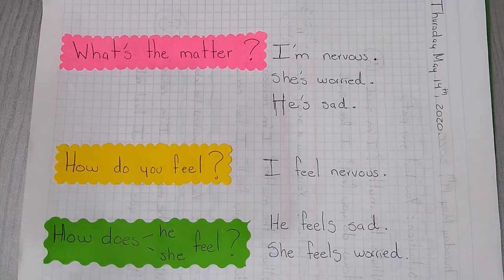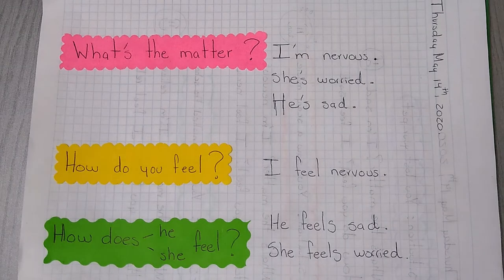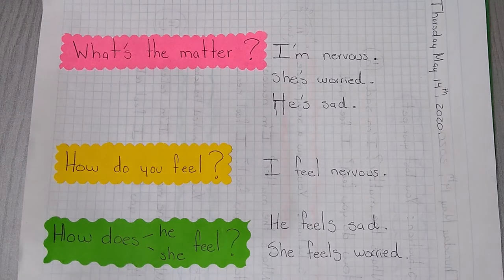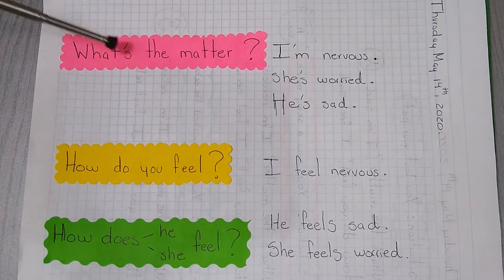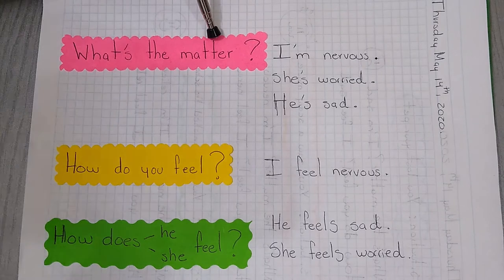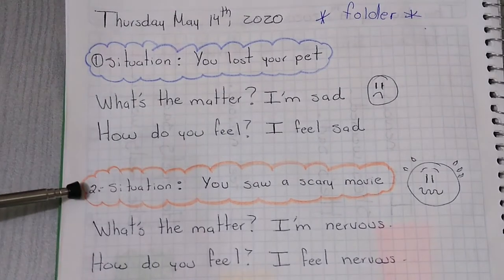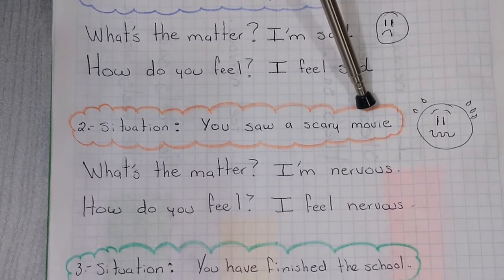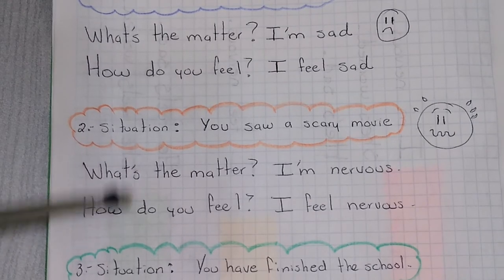Edith Carmona Intermediate English Class 4° Prim 14 05 2020